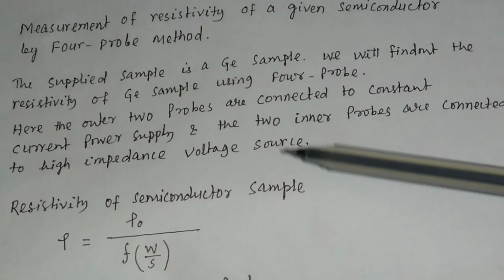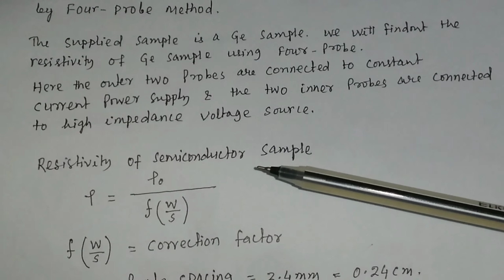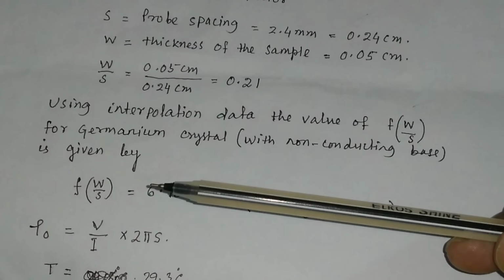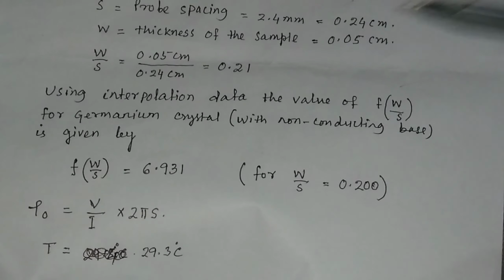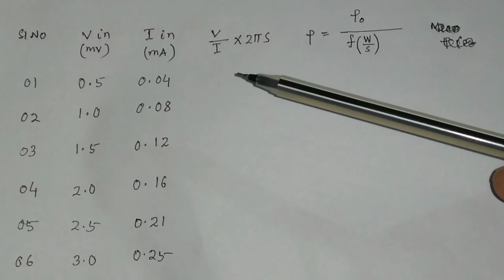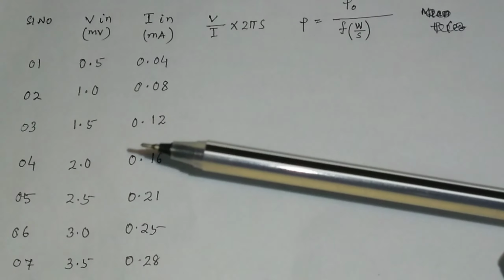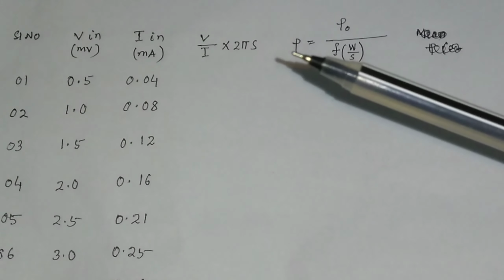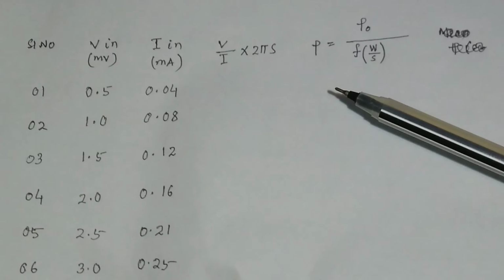resistivity of Ge using four probe experiment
In this experiment I have explained how to find out the resistivity of Ge using four probes @PTE